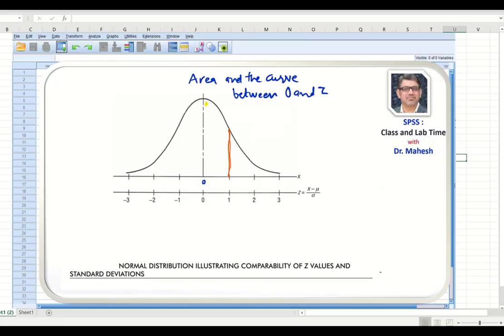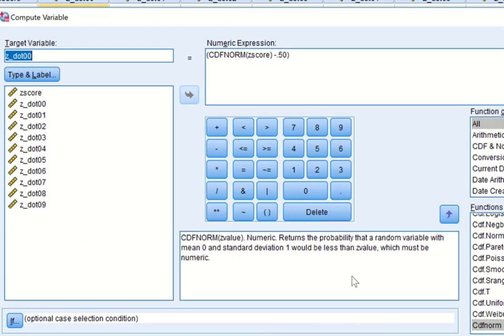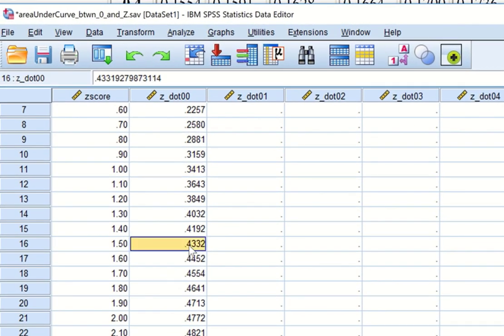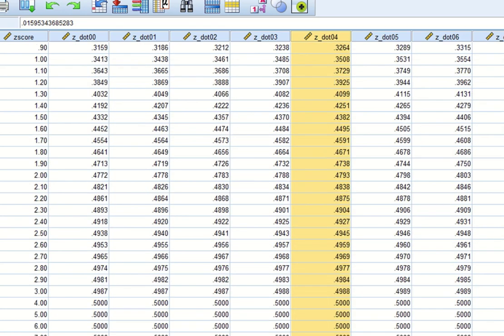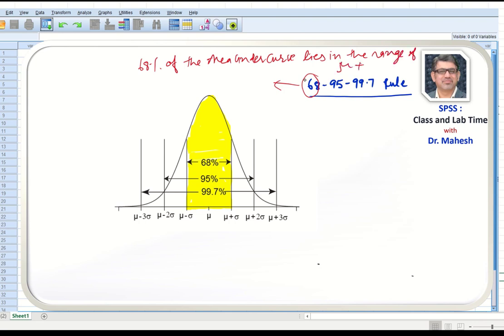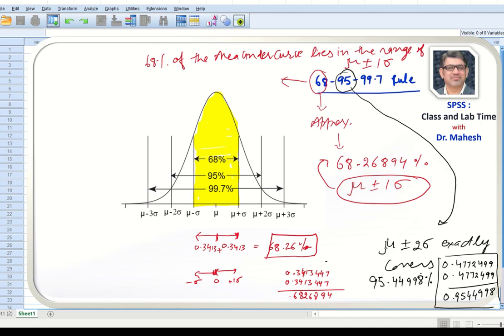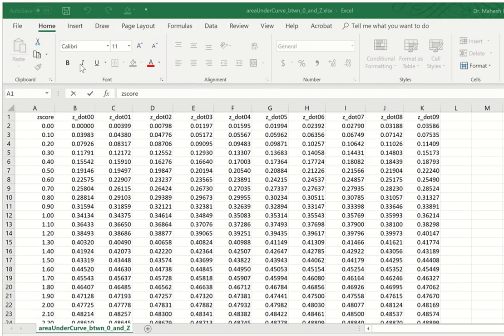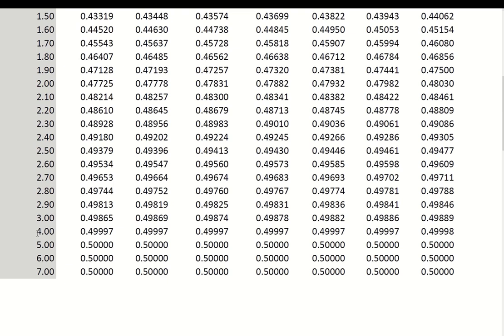Innovation using SPSS: Creating own customized Normal Distribution Tables using SPSS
In this video, you will learn about Innovation using SPSS: Creating own customized Normal Distribution Tables using SPSS.